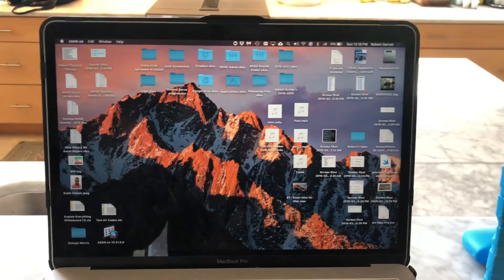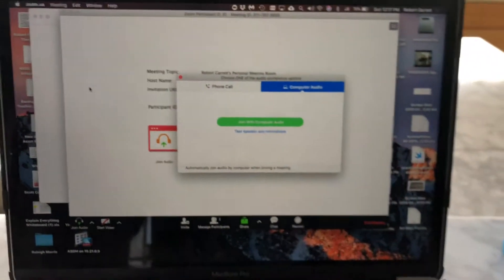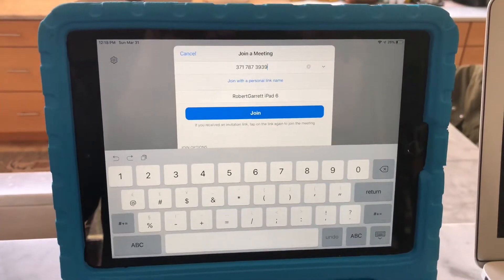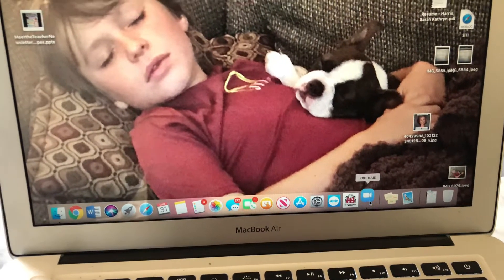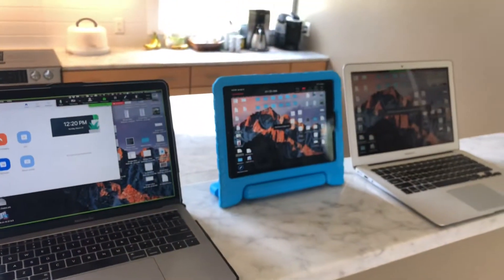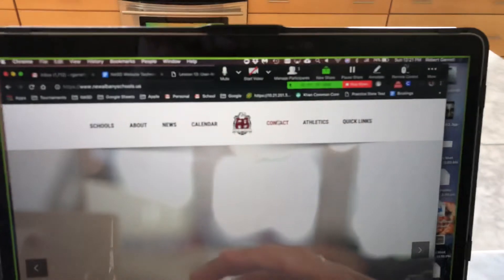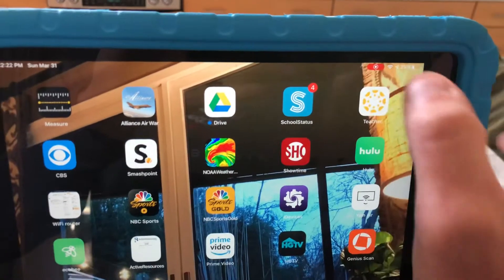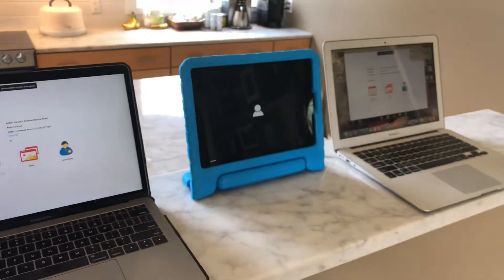Creating a zoom meeting and sharing your screen on iPad or Mac